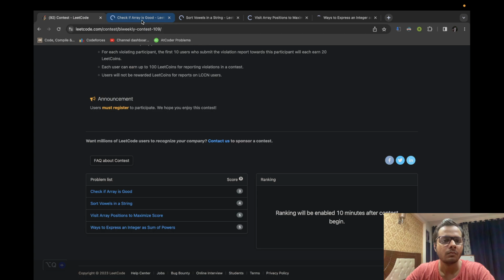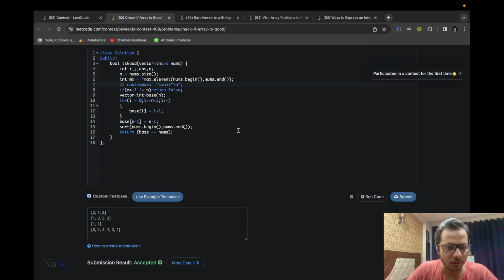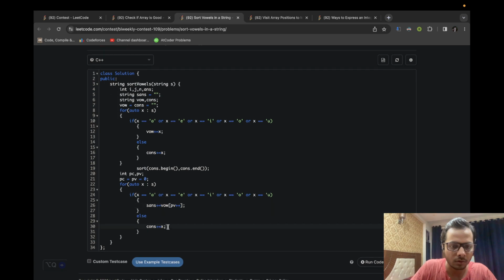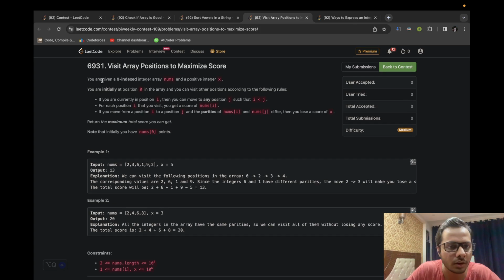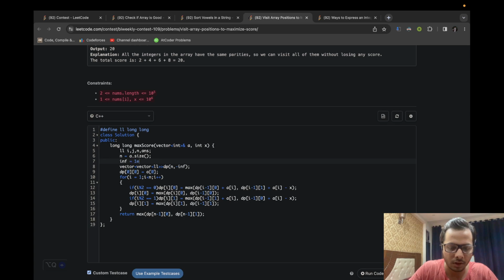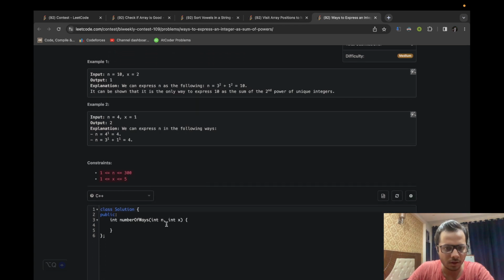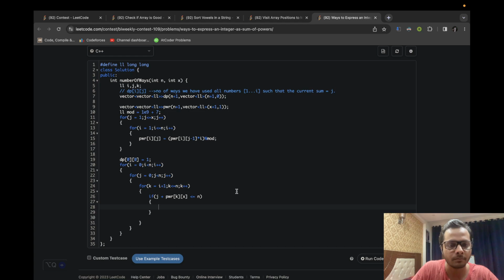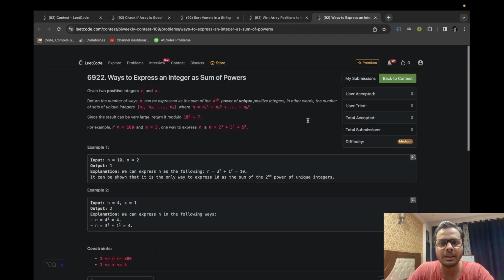Leetcode Biweekly Contest 109 || Screencast + Semi Commentary || Finishing in 25 minutes!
Hey everyone! This is a screencast of me attempting Leetcode Biweekly contest 109

Timestamps :
0:00 - Intro
1:03 - A: Check if Array is Good
5:39 - Sort Vowels in a String
12:16 - Visit Array Positions to Maximize Score
19:19 - Ways to Express an Integer as Sum of Powers